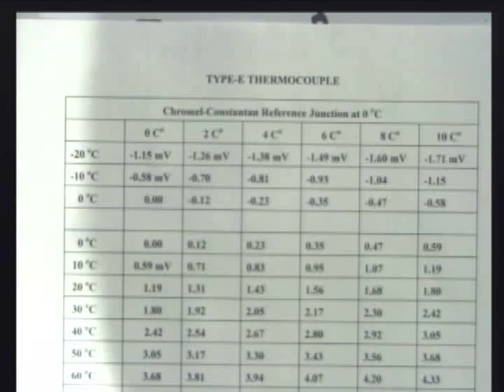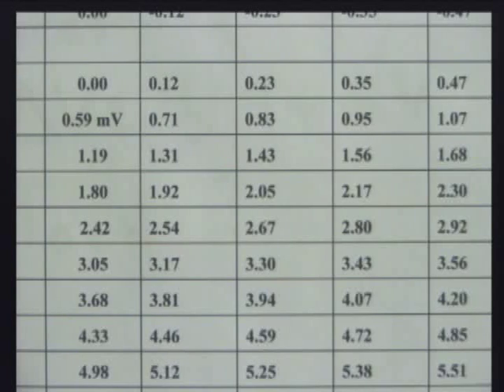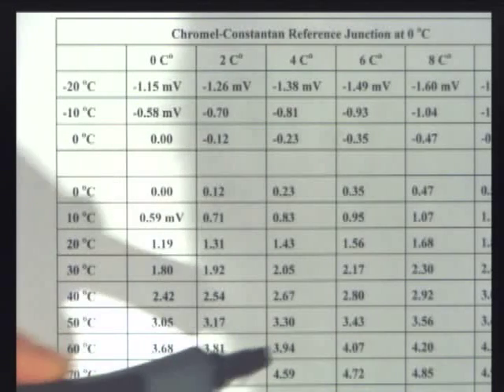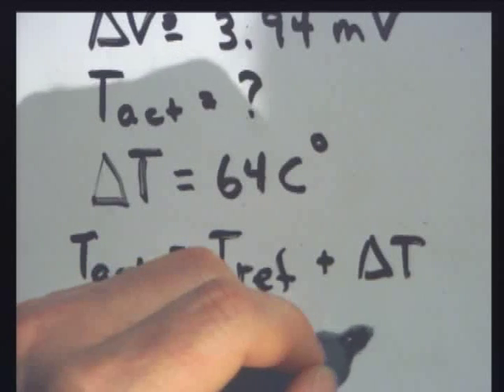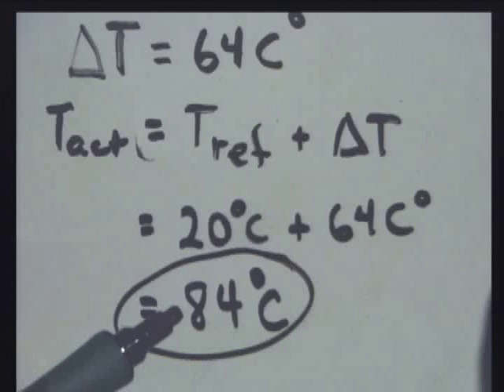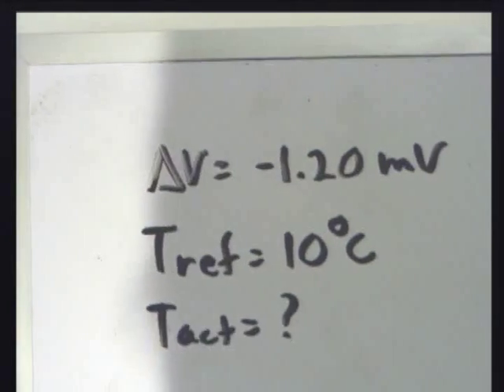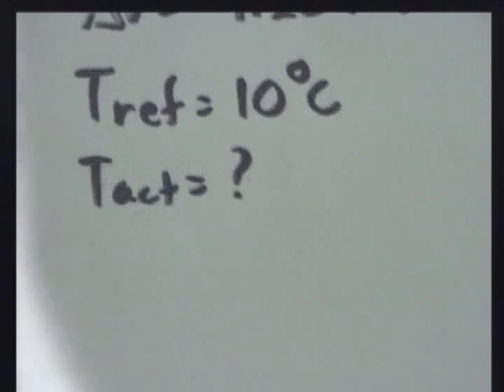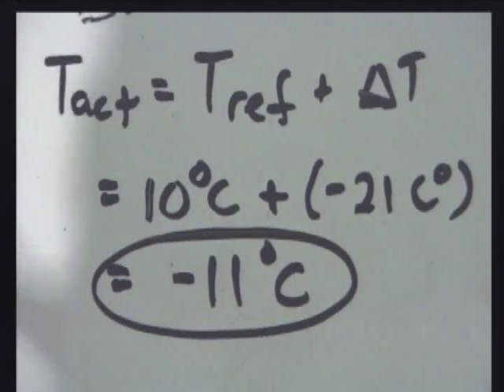Physics I N2_ Thermocouples (ΔT)-Bob Abel Physics YouTube-M